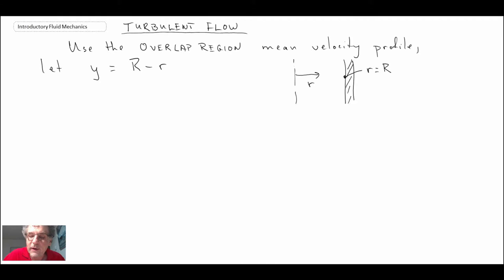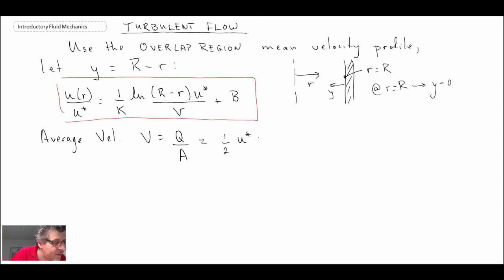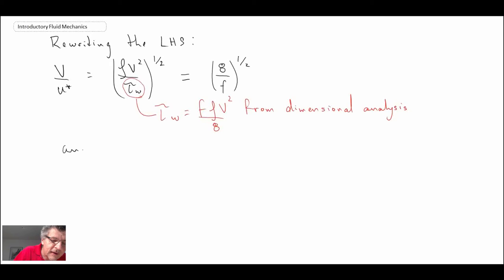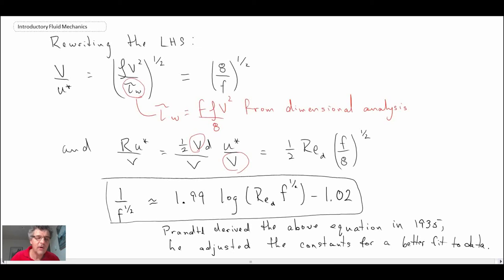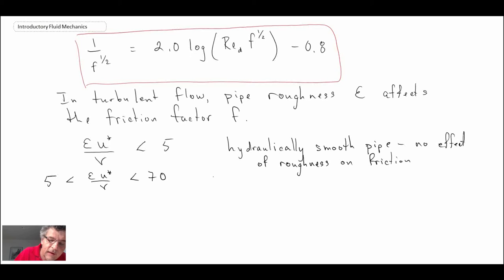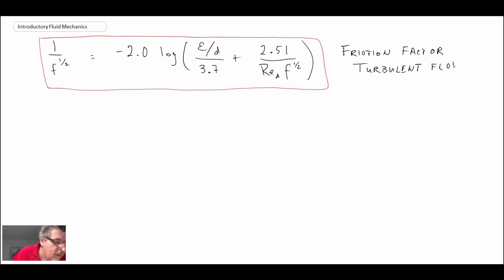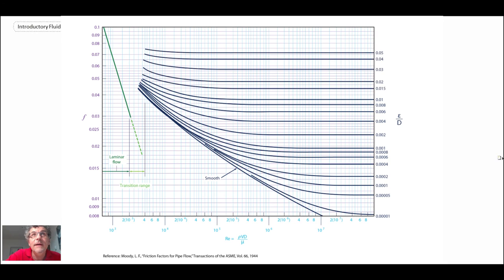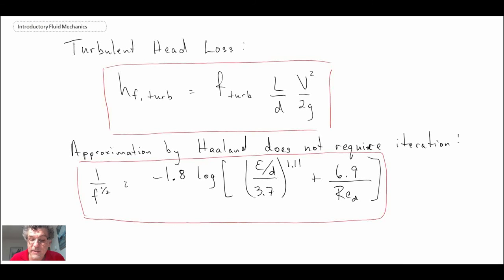Introductory Fluid Mechanics L17 p5 - Moody Diagram - Turbulent Pipe Flow